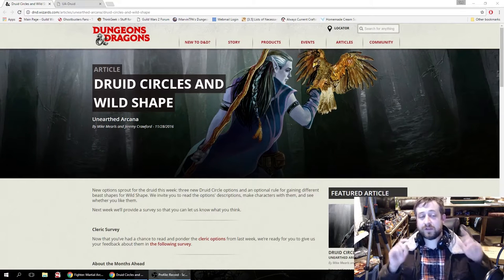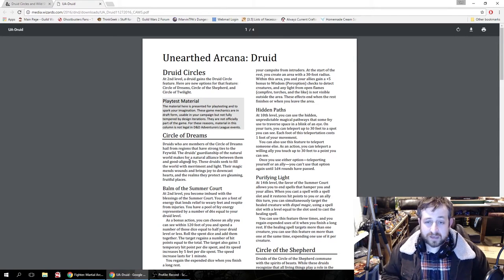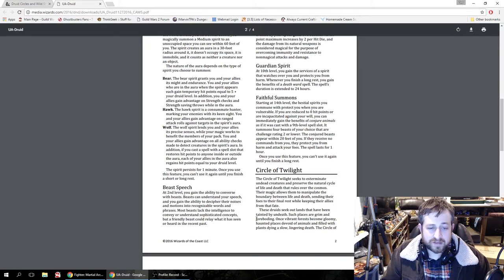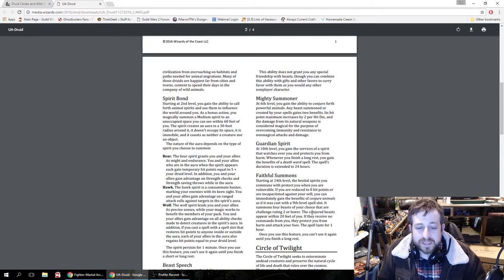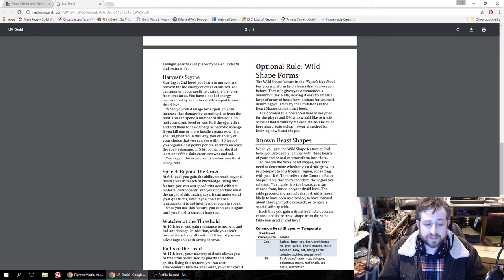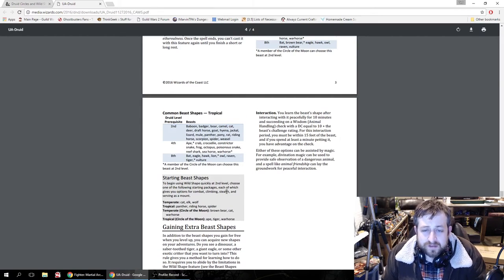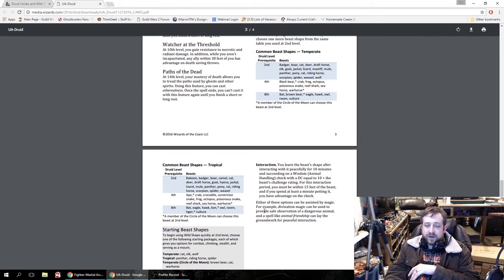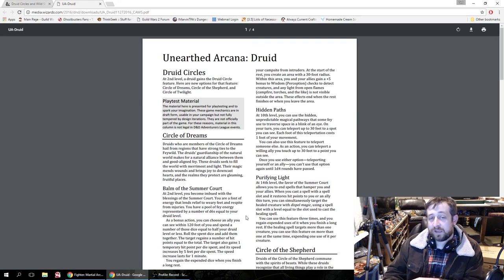D&D 5e | Unearthed Arcana Review-Druid Circles | Nerd Immersion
Continually on their alphabetical trip through the classes for Unearthed Arcana updates, WotC brings us 3 new Druid Circles. We haven't had anything official or Unearthed Arcana relating to druids, and they have some real winners in my opinion. We get the Circle of Dreams (focused on healing), the Circle of the Shepard (focused on spirits and summoning), and the Circle of Twilight (focused on death and afterlife).

Catch us LIVE playing D&D 5e every Tuesday night at 8:30PM Eastern!